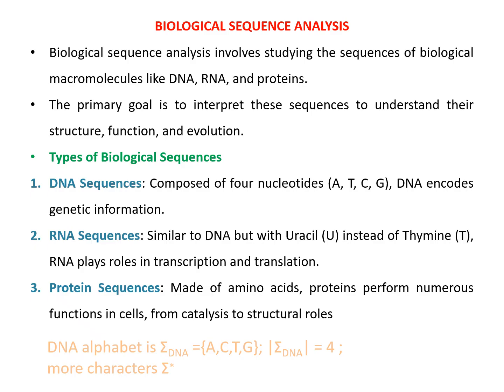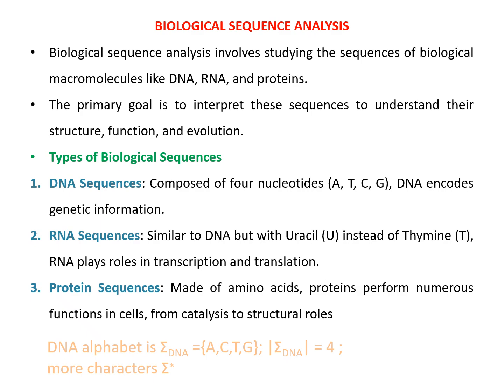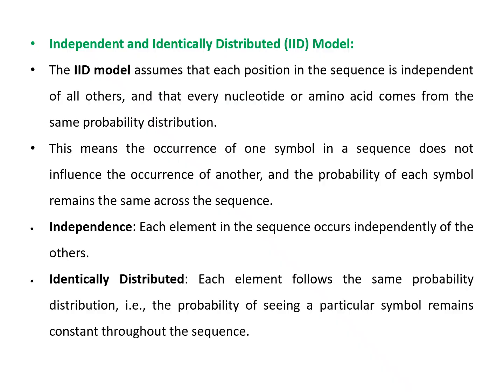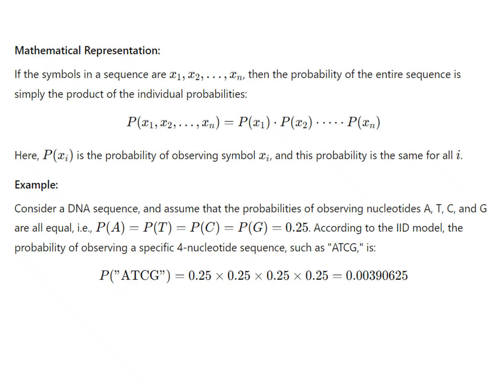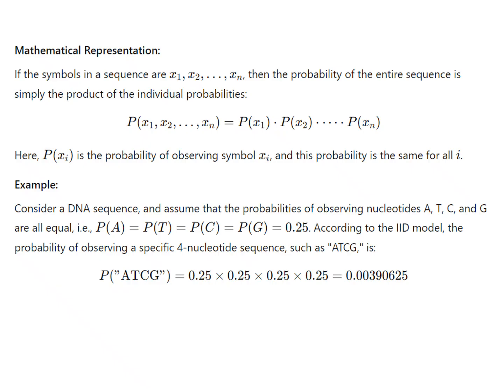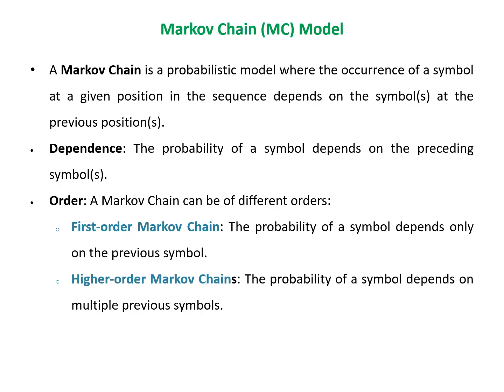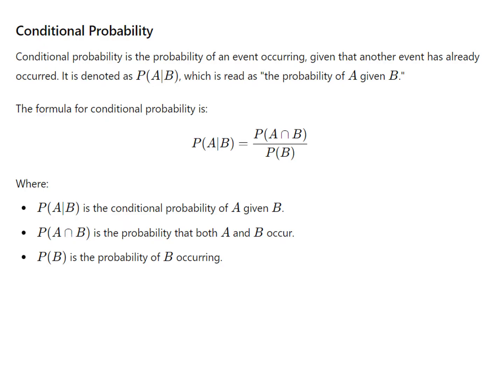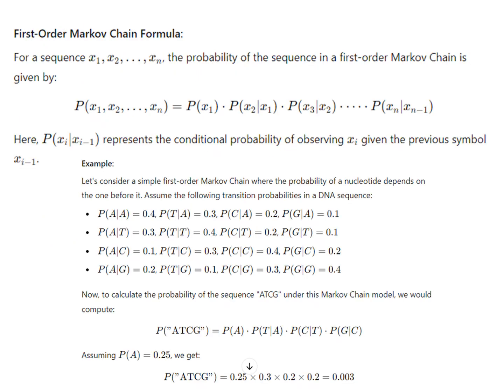BIOINFORMATICS 23BM301 UNIT 4 module IV audio1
This is not full content of power point presentation. This is sample just converted to video